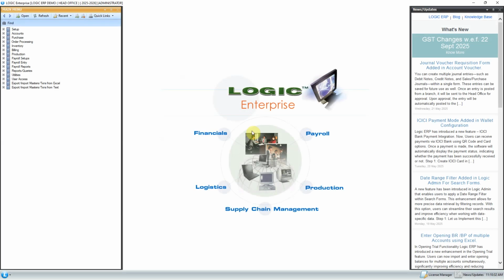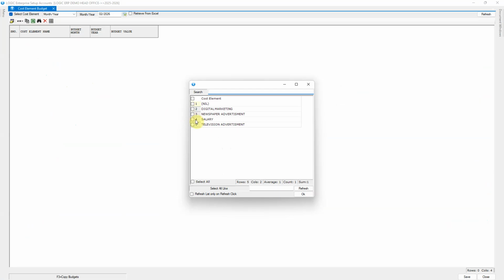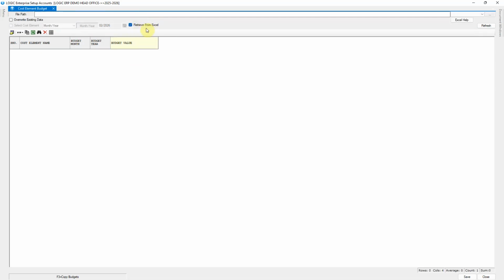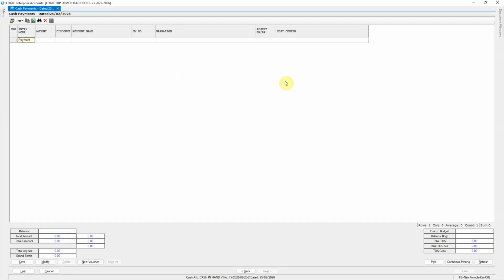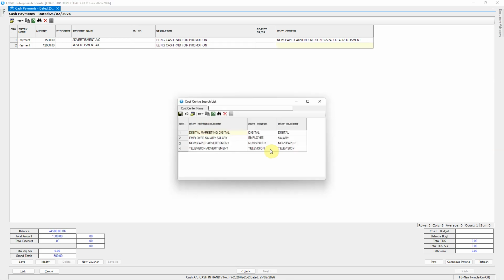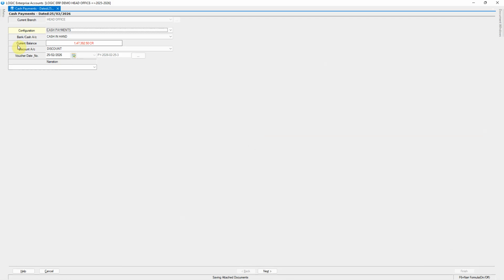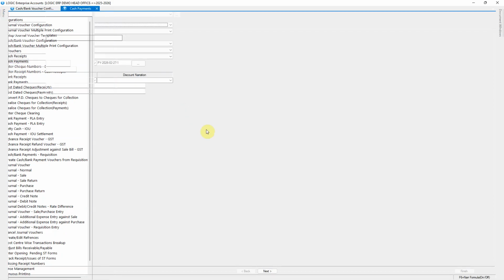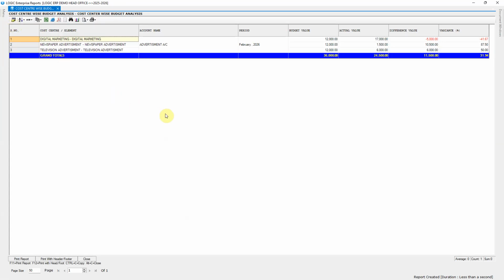How to Set Up Cost Element - Wise Budgets ?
Learn how to set up cost element–wise budgets in LOGIC ERP system to control and monitor expenses effectively. This video explains step-by-step configuration, budget allocation by cost elements, and how to track actual vs budget for better financial planning and cost control across departments or branches.

Stay Within Budget and Track Every Expense with LOGIC ERP Software

00:09 – Overview
00:18 – Navigate to Setup Accounts
00:21 – Open Cost Element Wise Budgets Window
00:34 – Select Cost Element for Budget Setup
00:40 – Choose Budget Period Format
00:50 – Enter Budget Values for Cost Elements
00:56 – Import Budget Details Using Excel
01:06 – Browse & Upload Excel Budget Sheet
01:18 – Record Expenses Using Cash Payment Entry
01:30 – Enter Account, Amount, Narration & Cost Center
01:40 – View Budget Value and Balance Budget
01:51 – Budget Exceeded Warning Message in Logic ERP
01:59 – Negative Budget Display Explained
02:11 – Restrict Entries Beyond Budget Limit
02:20 – Enable “Do Not Allow Entry Beyond Budget” Option
02:42 – Software Restricts Entry When Budget is Exceeded
03:00 – Generate Budget Analysis Report
03:03 – View Budget vs Actual Expenses